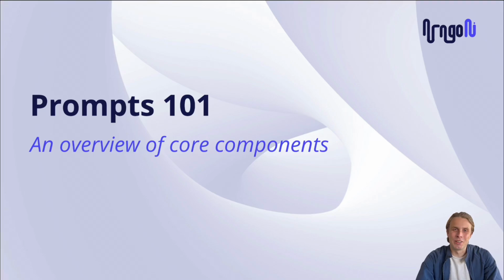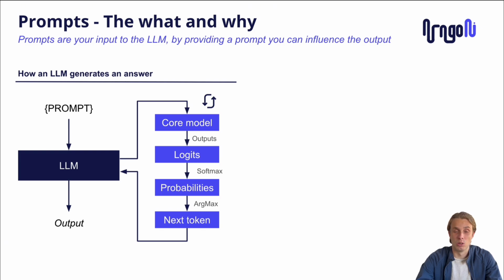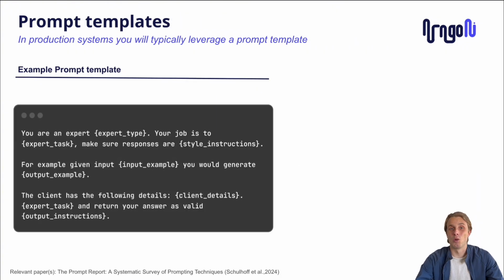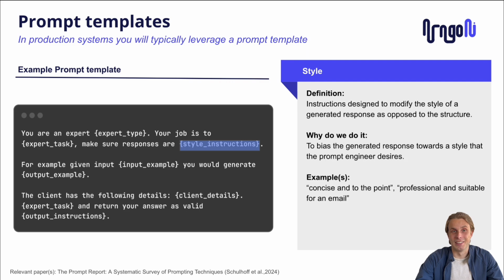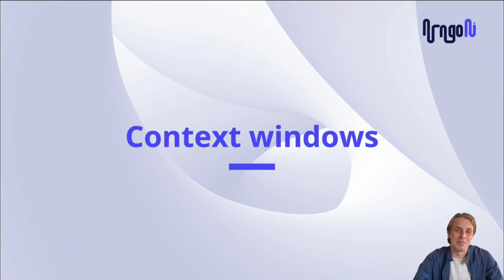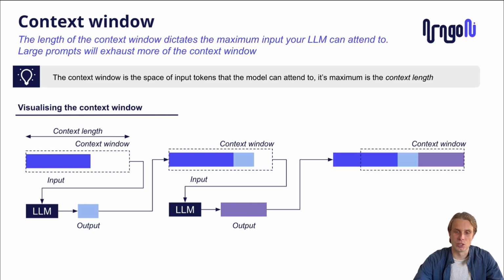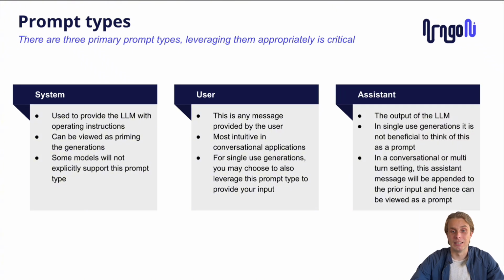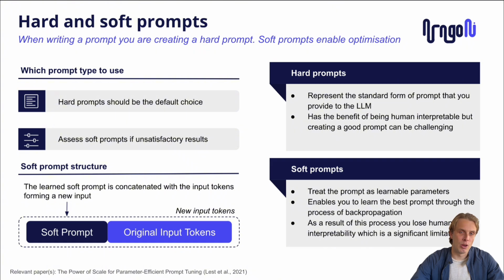Prompts - What are they and why do we use them for LLMs?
To move beyond just using ChatGPT in your browser and start building applications, you need to have a basic understanding of the core components of prompting and LLMs.

In this video, we go through the basics - from why we prompt and how it influences what an LLM generates, to the different categories of prompts and what is a model’s context window.

00:00 Overview
01:23 Prompts - The what and why
05:28 Prompt templates
11:14 Context window
15:59 Prompt types
18:14 Hard and soft prompts
20:07 Conclusion